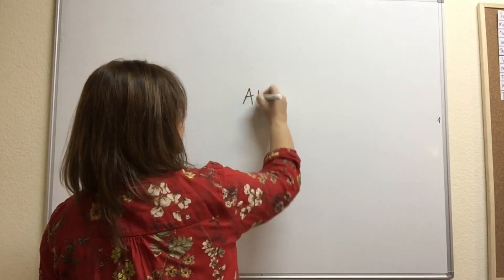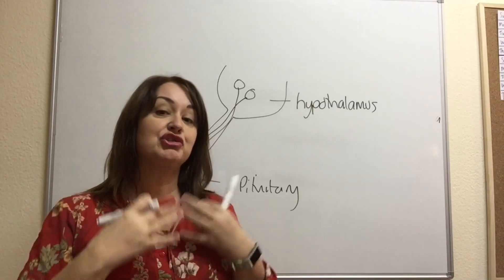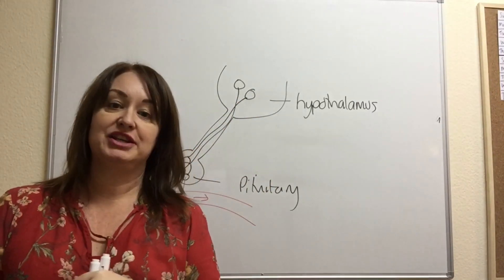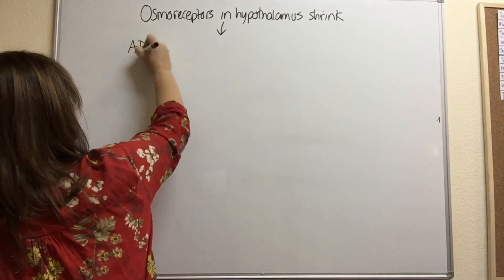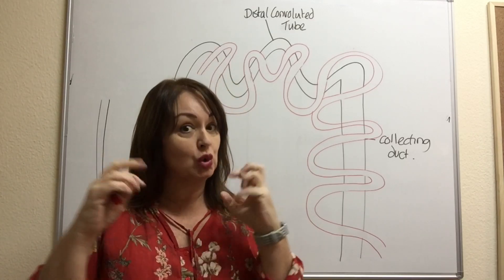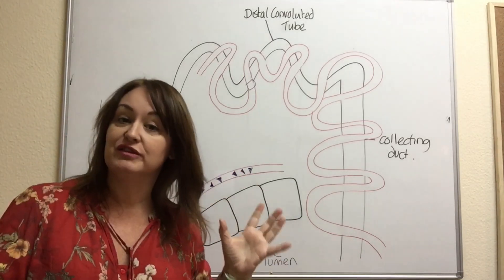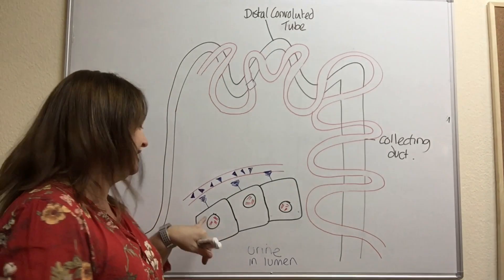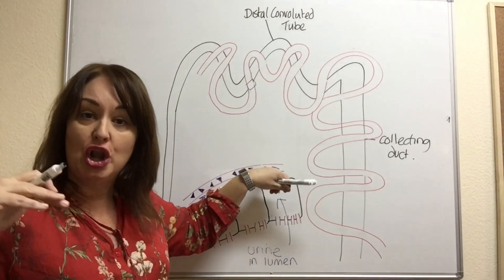16.7 The Role of Hormones in Osmoregulation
This lesson focuses on how the water potential of the blood is regulated.  It describes the roles of the hypothalamus, posterior pituitary and anti-diuretic hormone in osmoregulation.